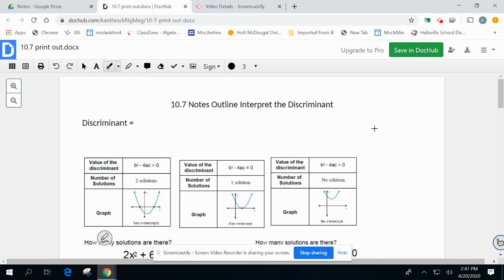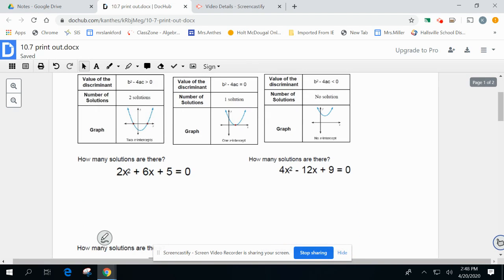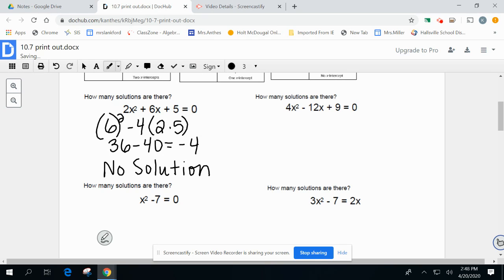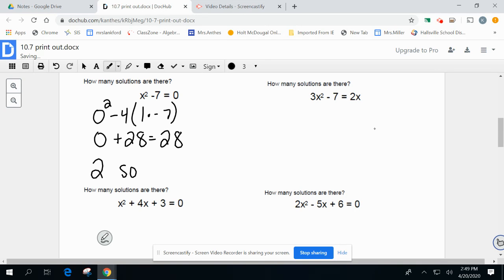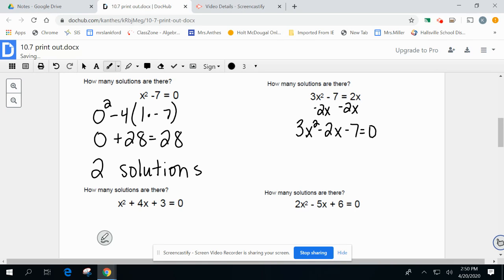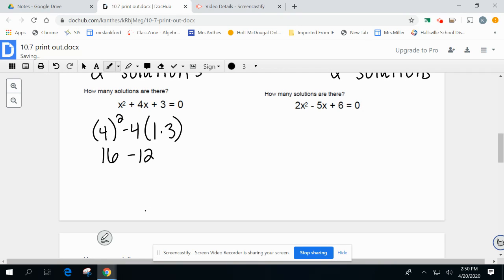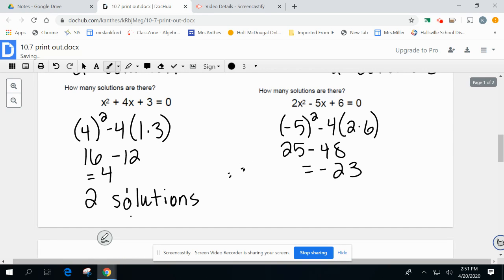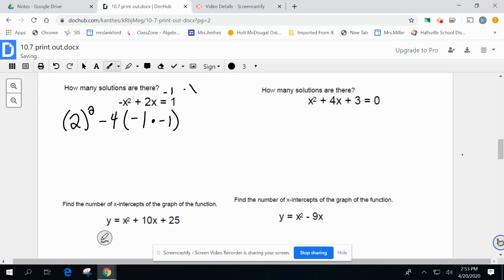Alg 1 Section 10.7 Notes Video #1